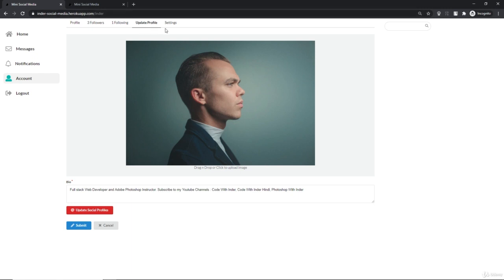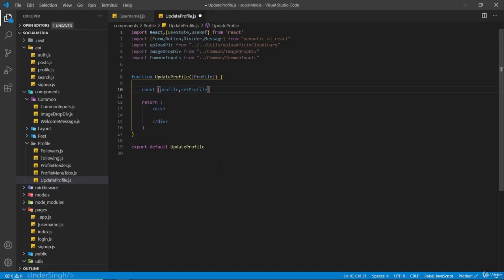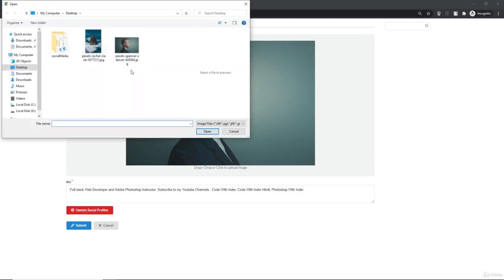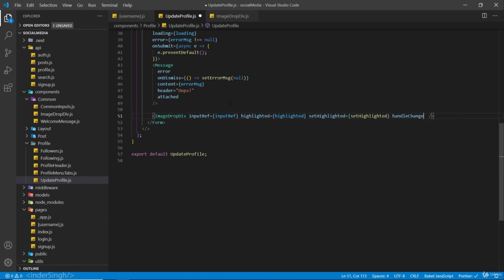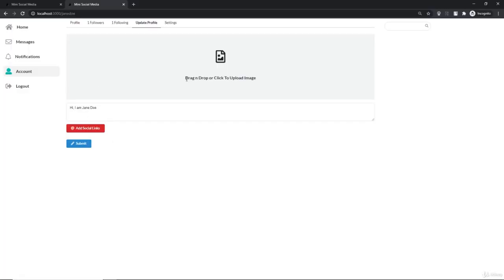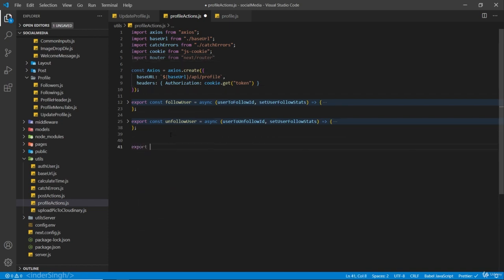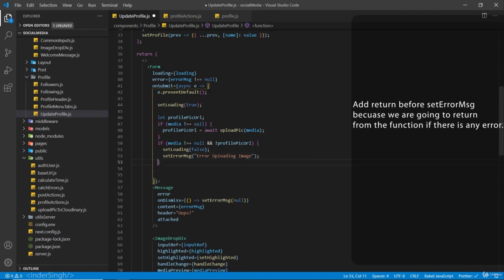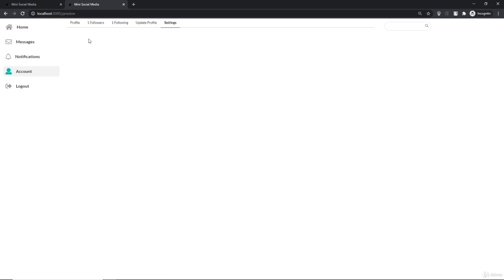48 UpdateProfile Component